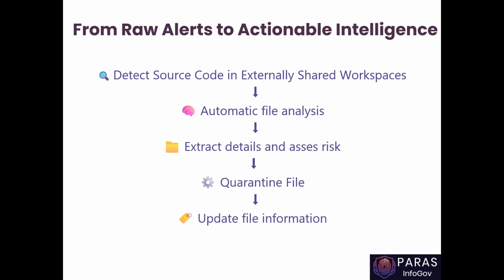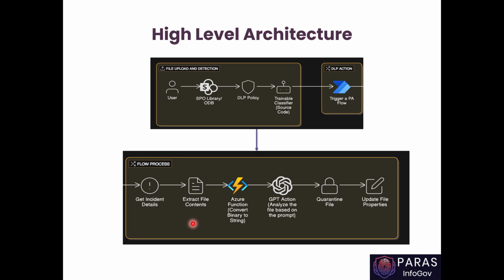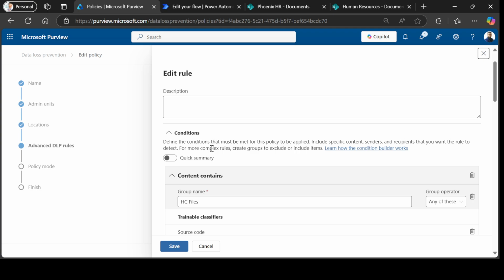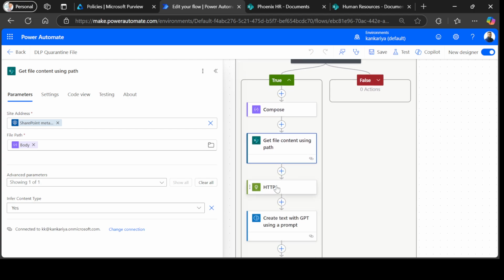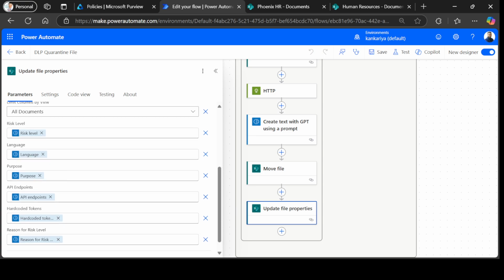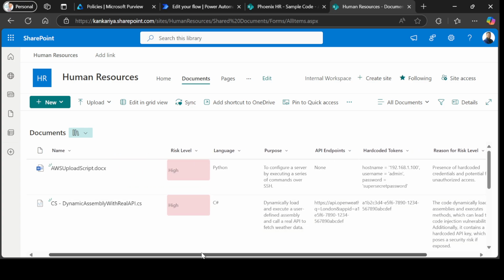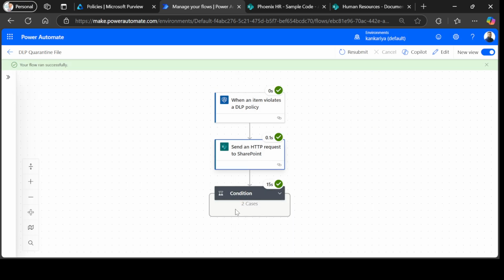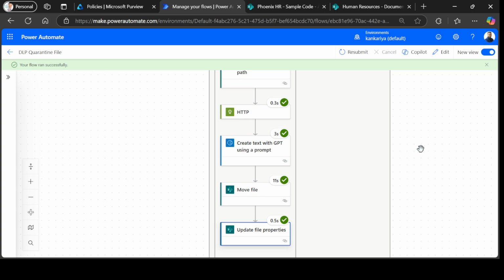See How AI Supercharges DLP in Microsoft 365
🎥 Detecting Source Code with Microsoft DLP + GPT + Power Automate | Real-World Use Case Walkthrough!

🚨 Ever wondered how to go beyond traditional DLP and actually understand what risky content was uploaded in Microsoft 365? In this video, I show you how to use Microsoft Purview DLP, Power Automate, and GPT (OpenAI) to detect source code uploads in SharePoint or OneDrive — and automatically quarantine them before any damage is done.

🔍 This isn't just theory — it's based on a real-world use case from a customer I worked with, where the SOC team was overwhelmed with noisy DLP alerts and lacked context to take fast action.

🧠 In this video, you'll learn:

✔️ How to use a Trainable Classifier in DLP to detect source code
✔️ How to use the "Trigger Flow" DLP action to call a Power Automate flow
✔️ How to convert base64 content to text using an Azure Function
✔️ How to use GPT to analyze the file: language, secrets, purpose, API calls, etc.
✔️ How to quarantine the file and update metadata — all automatically!
✔️ Why this matters for SOC Analysts and how it reduces alert fatigue

🛠️ Tech Used:

Microsoft Purview DLP
Power Automate
Azure Functions
GPT via AI Builder / Azure OpenAI
SharePoint / OneDrive
Trainable Classifier: "Source Code"